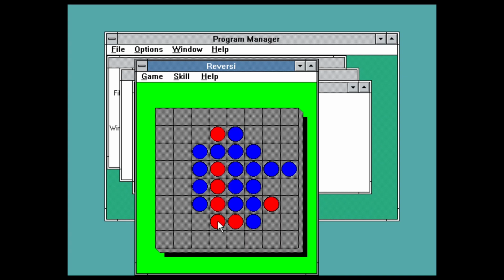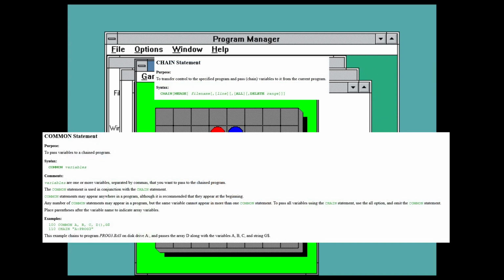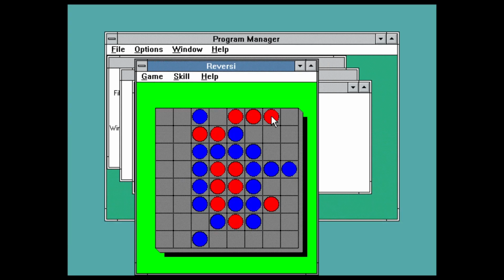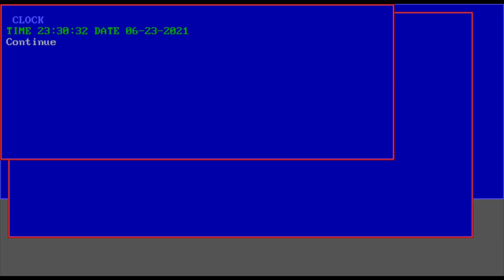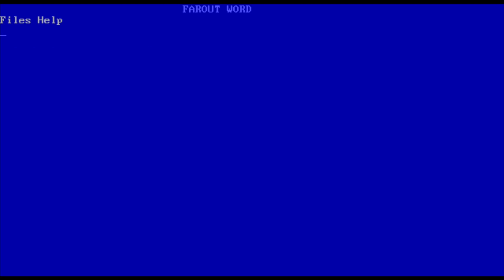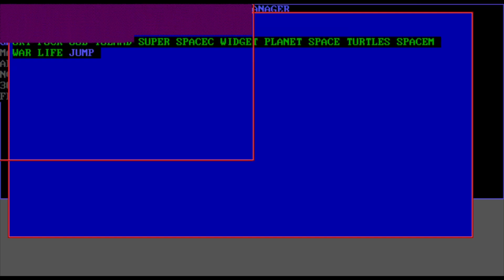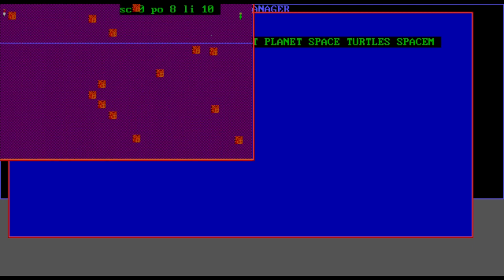GWBasic: Farout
I used to use windows 3.0 as a teenager, one day I asked myself if I could implement something like it myself. At the time GWBasic was my language of choice, so that is where I attempted to create my clone, it was called Farout. I know such a lame name.